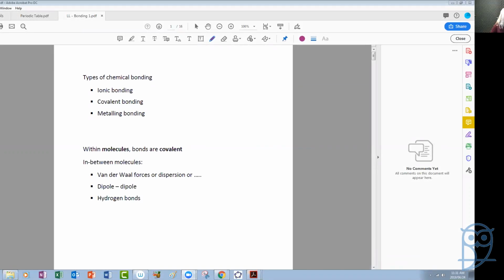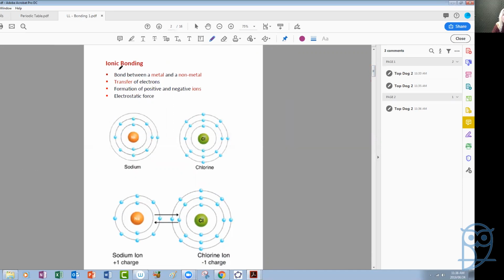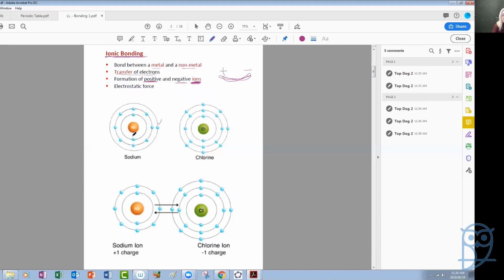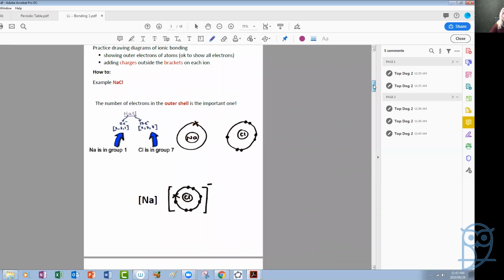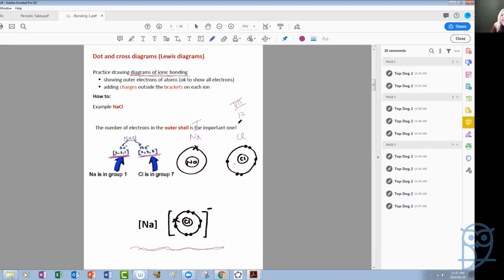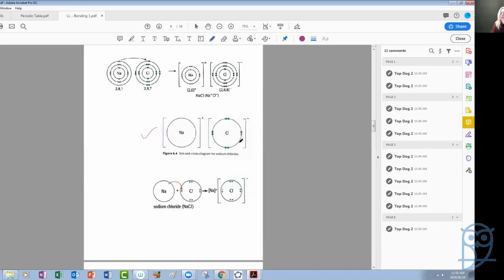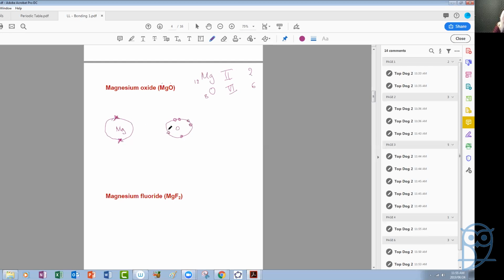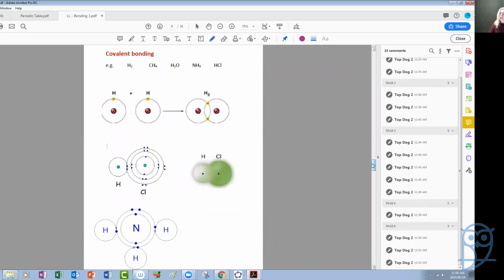Live Lesson: AS Chemistry - Intro to chemical bonding